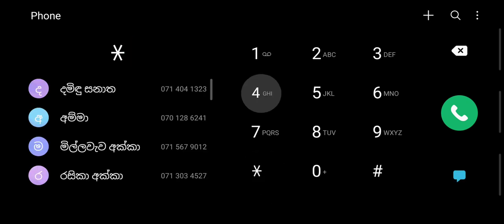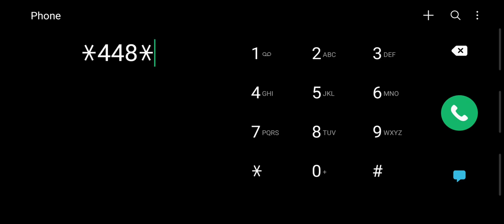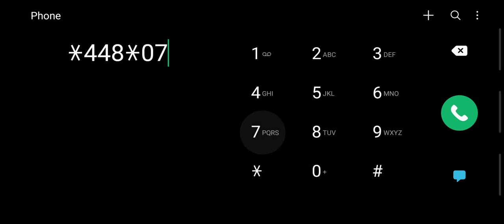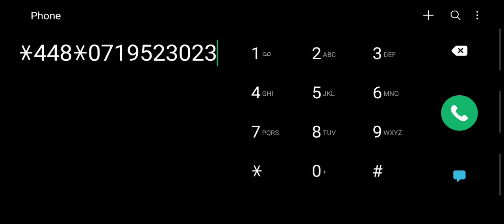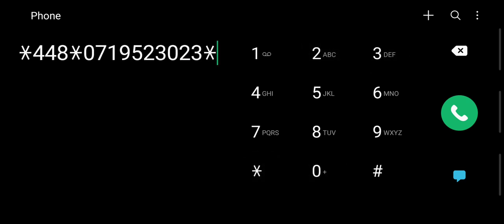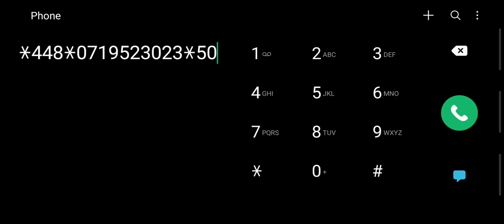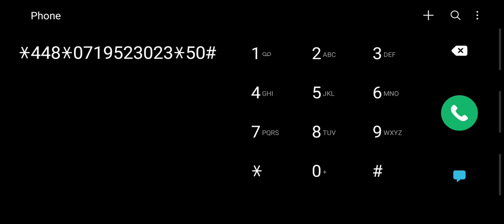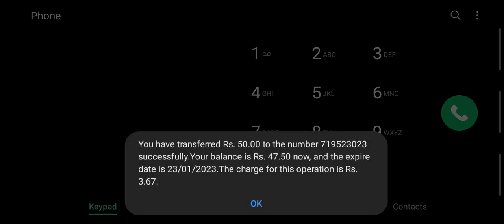11 - How to send money to Mobitel SIM | යාළුවගේ මොබිටෙල් සිම් එකට ලේසියෙන් සල්ලි යවන්නේ මෙහෙමයි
අප භාවිතා කරන මොබිටෙල් සිම් පතේ ගිණුම් ශේෂය අවසන් වූ විට අපගේ සම්බන්ධතා දිගටම පවත්වාගෙන යෑමට විශාල බාධාවක් එල්ල වෙනවා.
ගිණුම රීචාර්ජ් කරගැනීමට කාඩ්පත් හෝ රීලෝඩ් අලෙවිකරණ වෙළඳසැලක් ළඟ නොමැති නම් තත්ත්වය වඩාත් සෝචනීයයි. එවැනි අවස්ථාවකදී ඥාතී හිතවතෙකුගේ මොබිටෙල් සිම් පතෙන් මුදල් ගෙන්වා ගැනීමට හෝ මෙවැනි තත්ත්වයකට පත්වූ මිතුරෙකුට මුදල් යැවීමට ඉතාමත් සරල ක්‍රමයක් ලෙස මෙම ක්‍රමය හඳුන්වා දිය හැකියි.
මේ පිළිබඳ තවත් විස්තර අවශ්‍ය නම් පහත වීඩියෝවෙන් වැඩි විස්තර බලාගන්න.